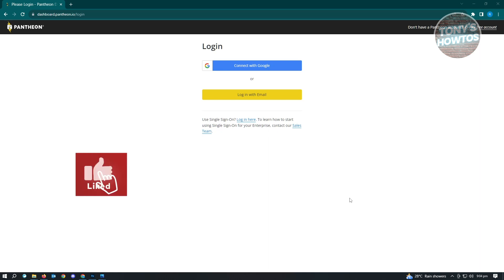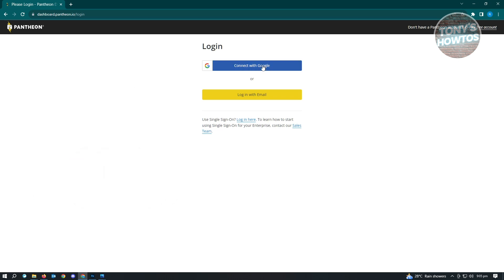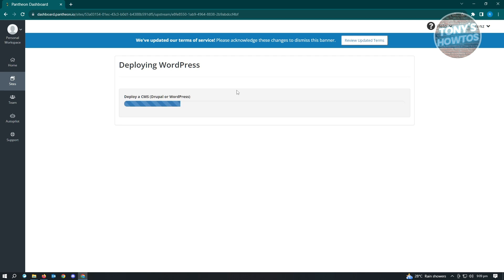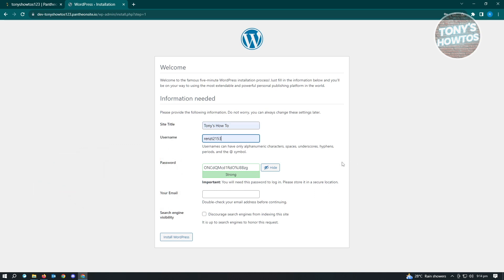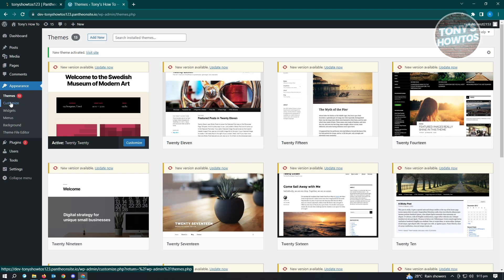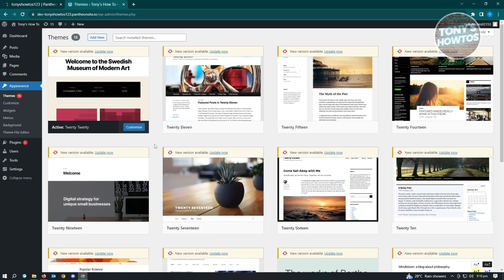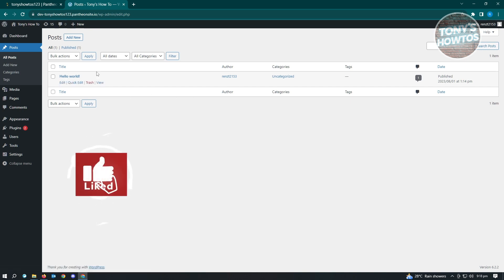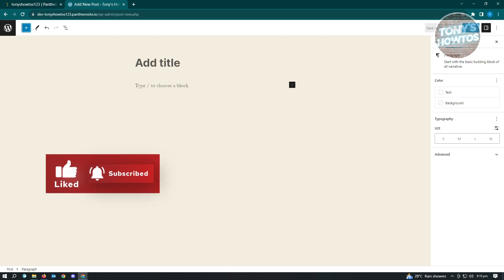How to Make Website on WordPress (2025)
In this video I show you how to make website on WordPress in 2025.
Do you want to make website on WordPress and earn money in 2025? Yes? Great!

I will show you the quick and easy tutorial how to make website on WordPress without hosting.

This is a step by step instruction on how to make website on WordPress free. This is valid for iPhone models 8, X, XS, 11, 12, 13, 14 or higher with iOS 17, 16, 15, 14, 13, 12 and earlier. This is valid for Huawei, Samsung, Google Pixel, Xiaomi and other phones running Android version 11, 12, 13, 14. This is valid for Windows 7, 8, 10, 11. This is valid for Mac.